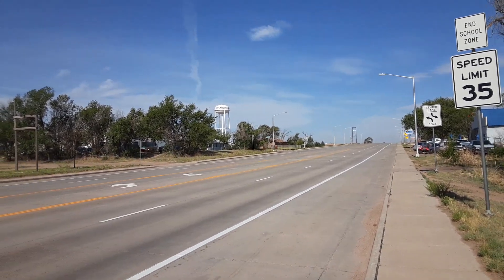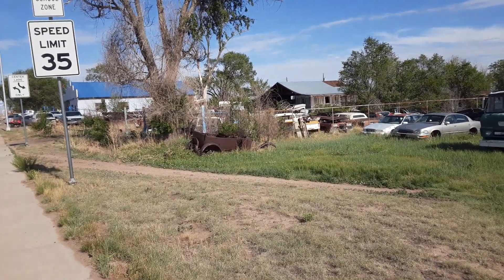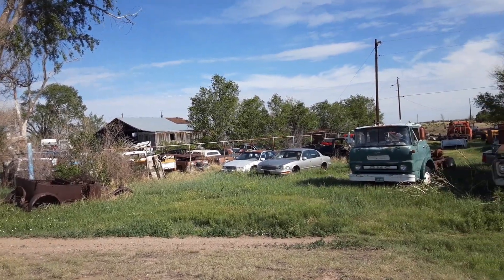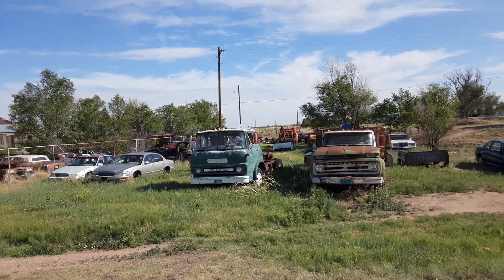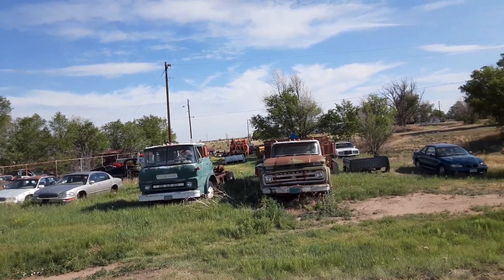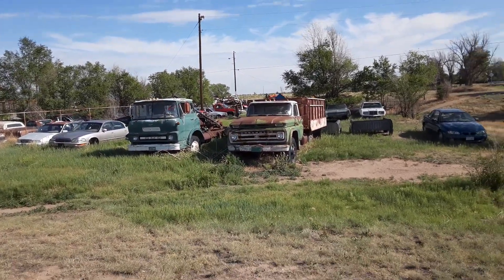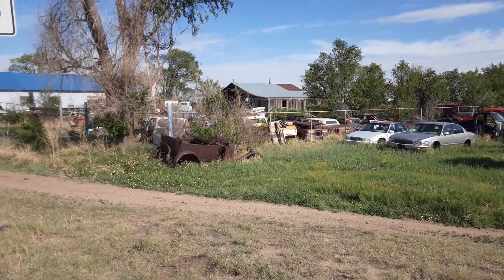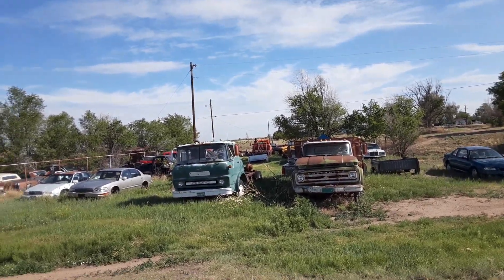kit Carson, Co